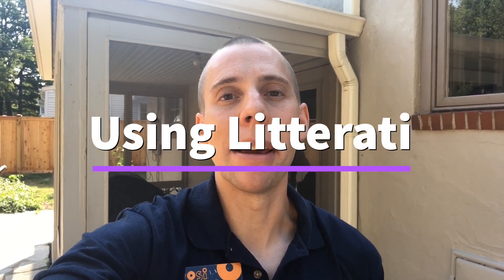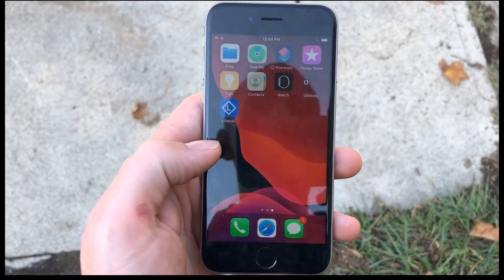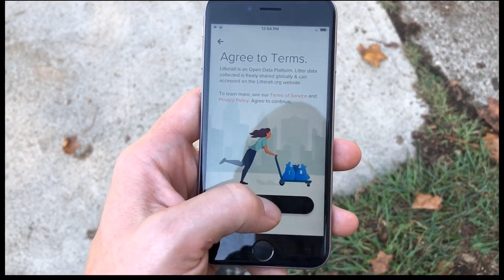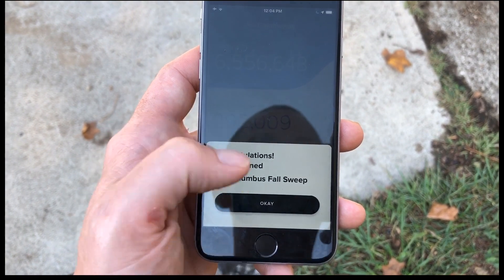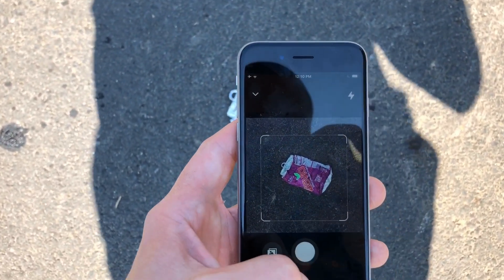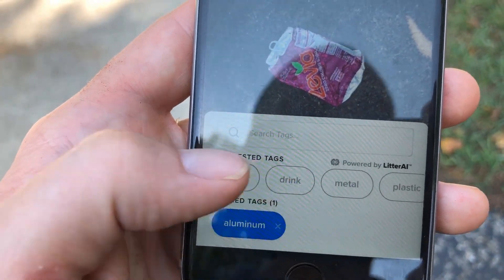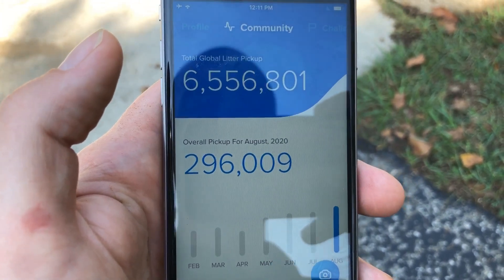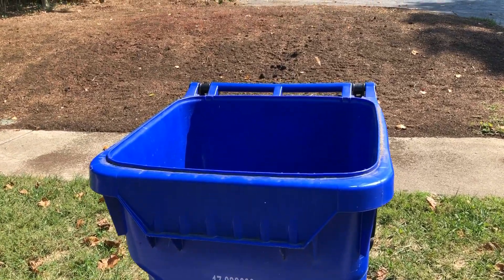How to use Litterati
COSI Project Manager Alan Goss walks us through how to use the litter pickup app, Litterati. Join COSI and Green Columbus for the Scioto Sweep this month - you can win prizes from COSI by using the app during your own cleanup.